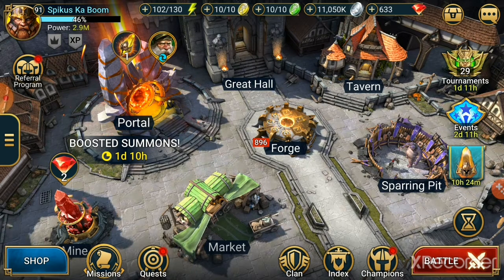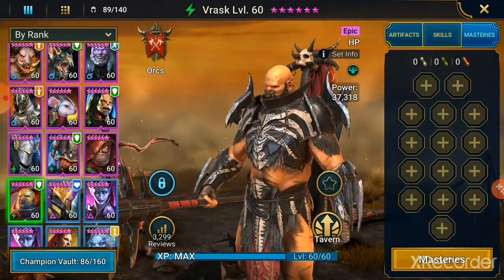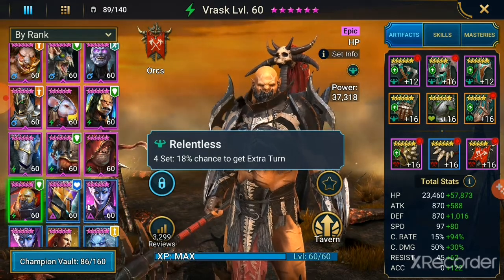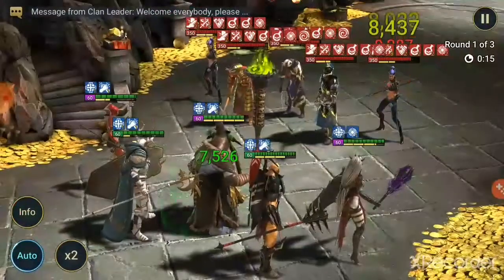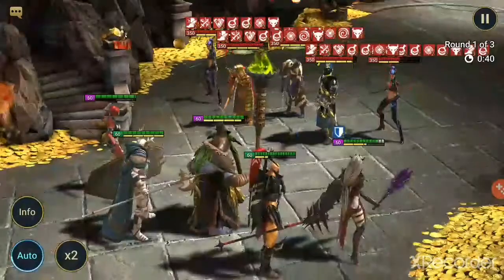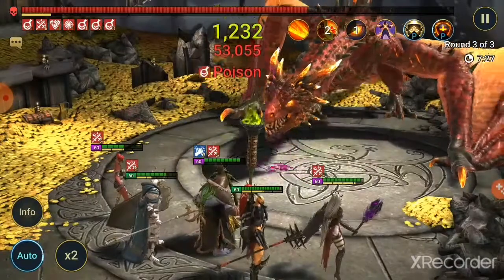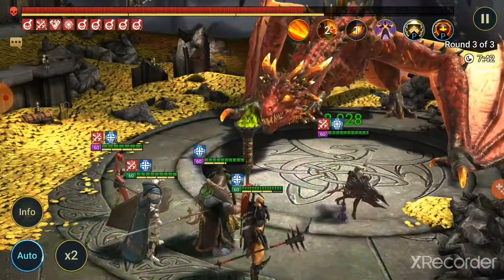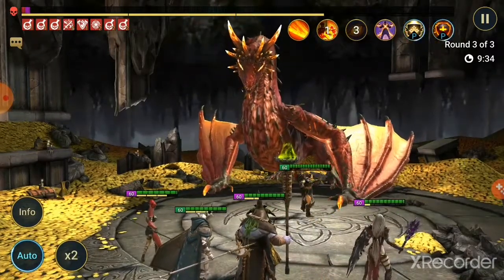Relentless Build on vrask is Too Good. Heal after Heal @Raid Shadow Legends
This is my Vrask in a new relentless build with my current gear. It is such a great set for him because the extra turns will mean heals and 20%TM. One of the best healers in the game